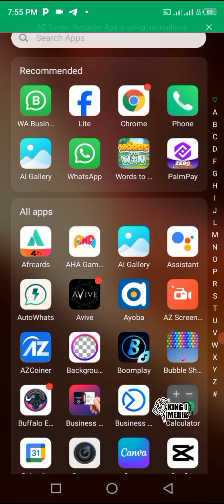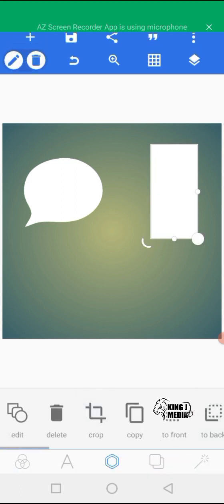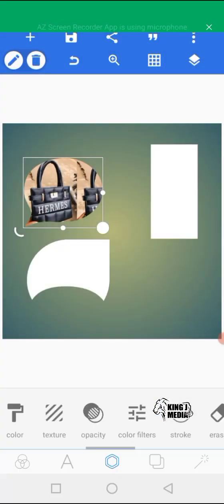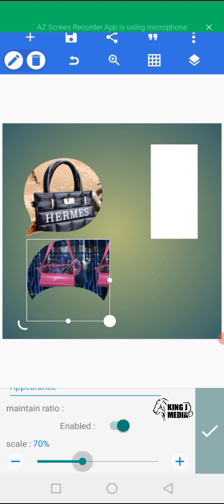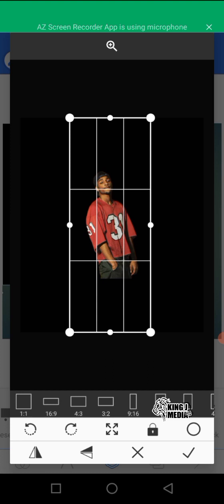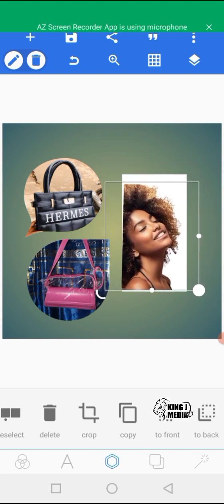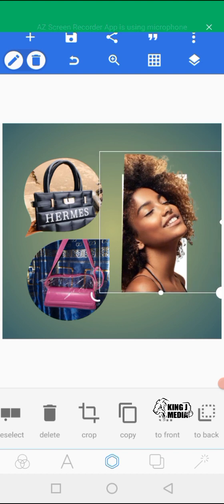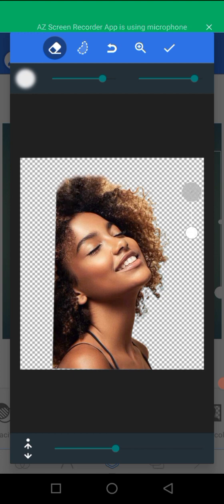PART 7 --- How to PowerClip an Image using Pixel Lab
In this tutorial you will learn How to PowerClip an Image using Pixel lab